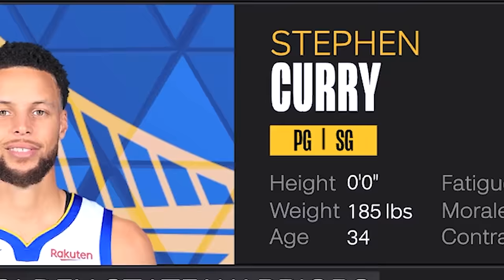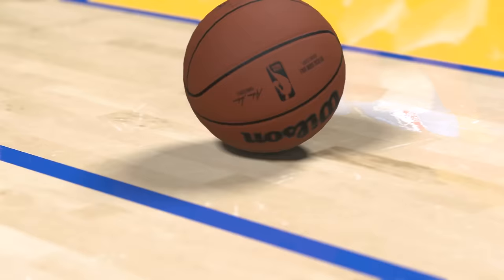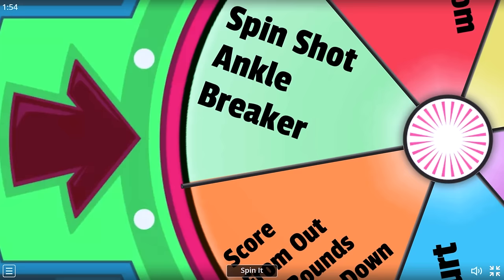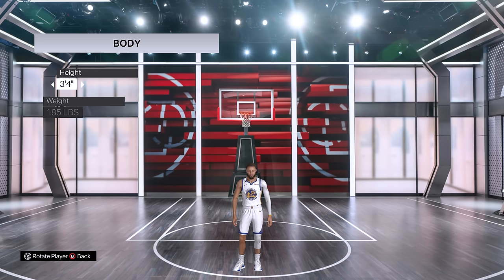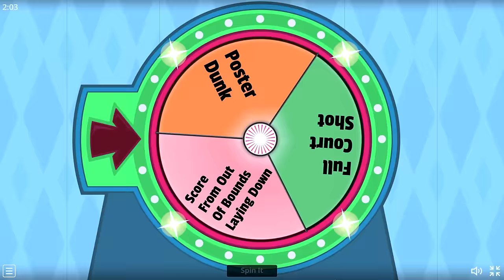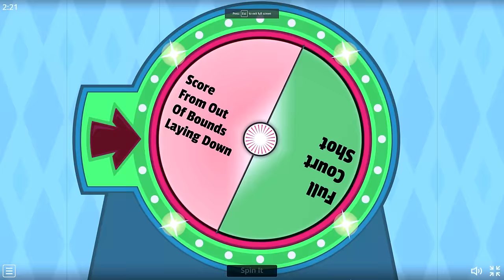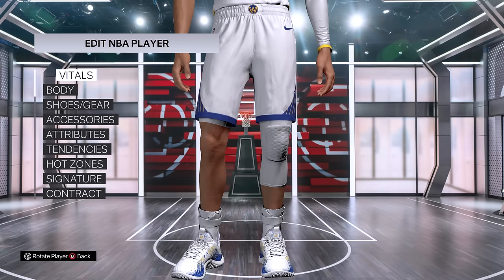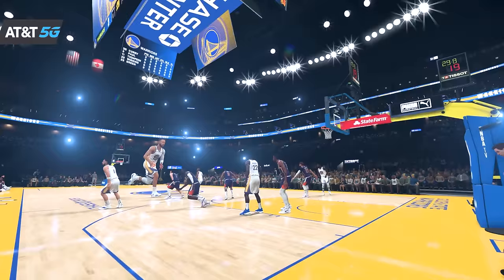I Made Curry A Giant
Today I Made Stephen Curry A Giant!